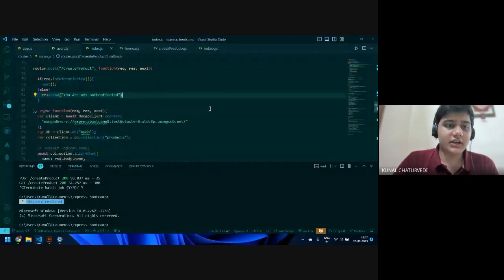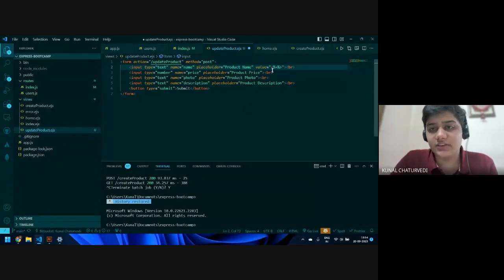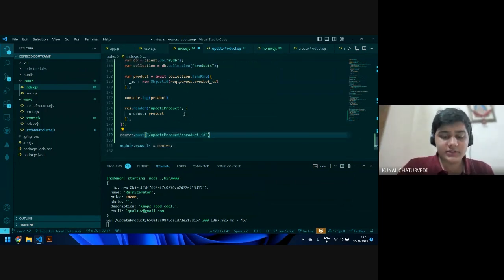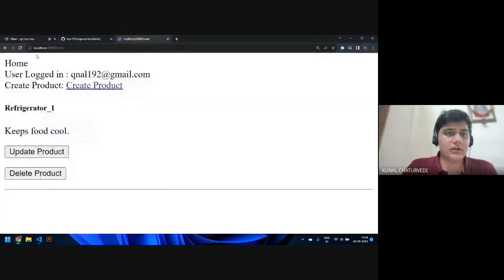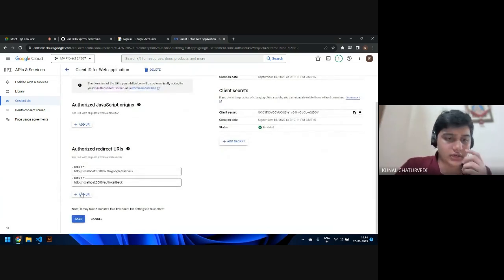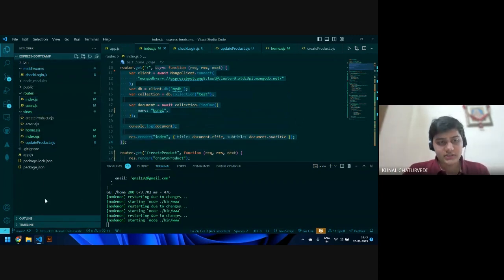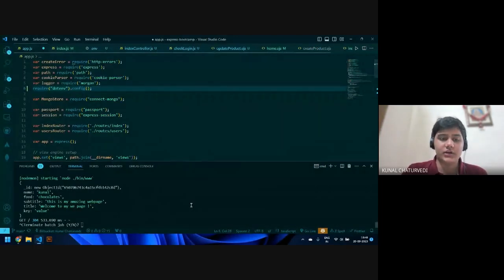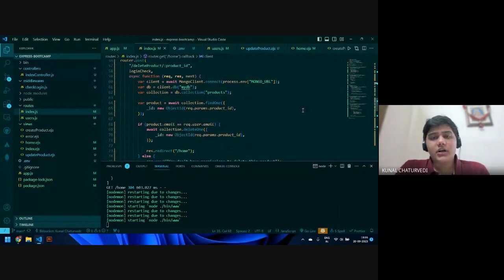Update Router, Code Cleanup and Middlewares | Day 6 | Express.js Bootcamp